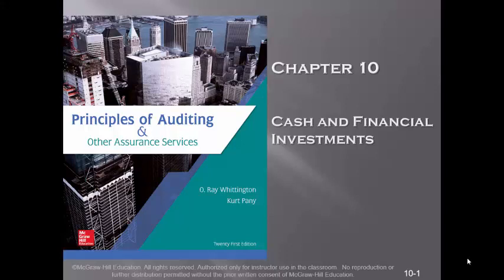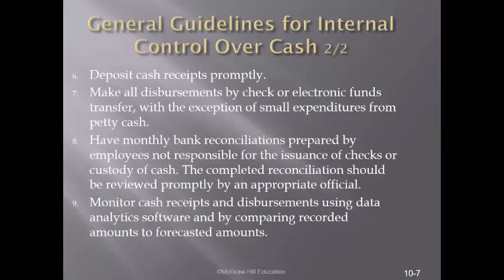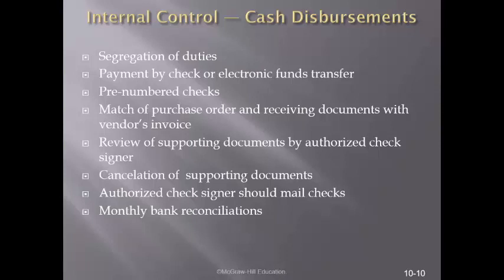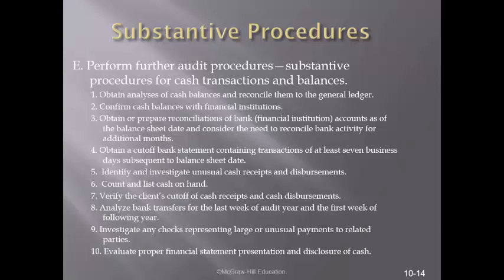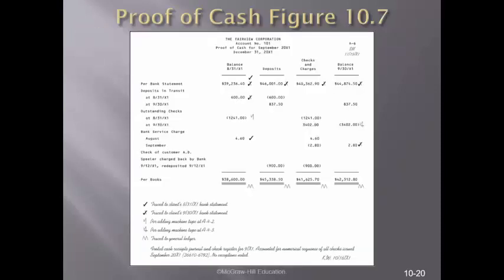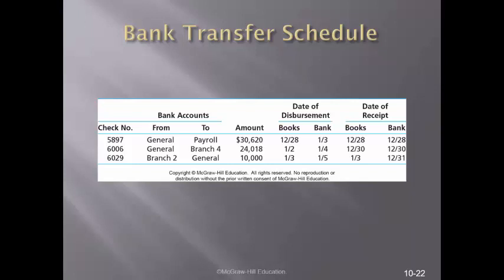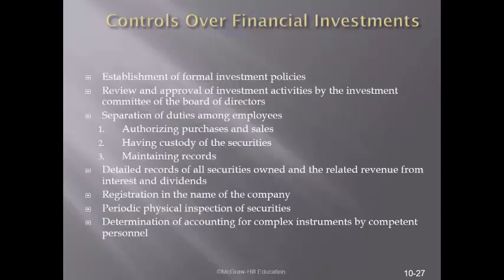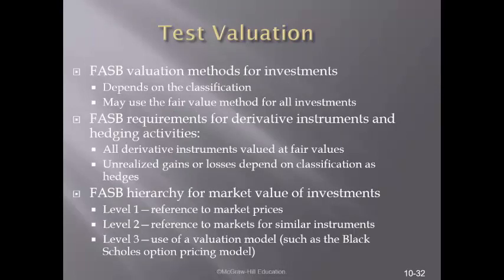Chapter 10 Cash and Financial Investments